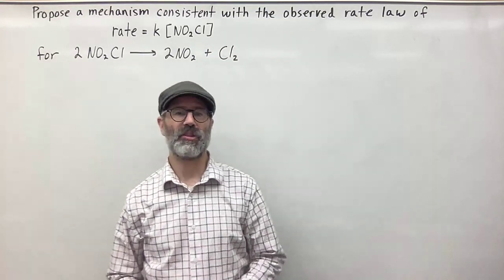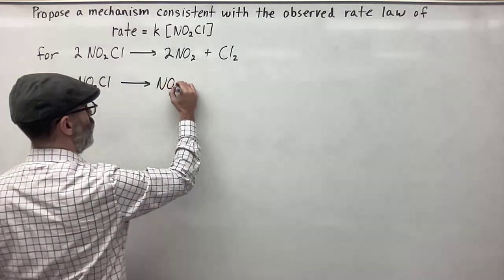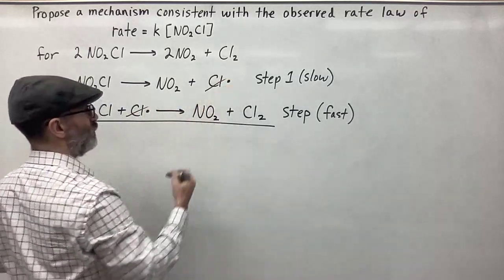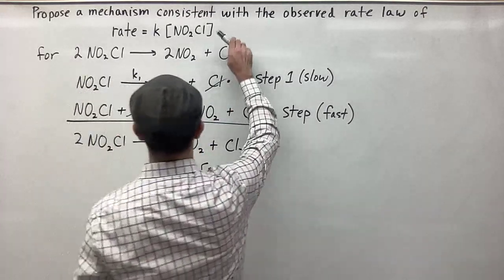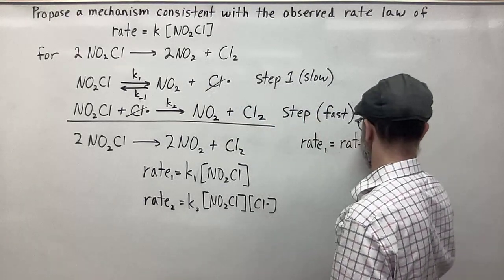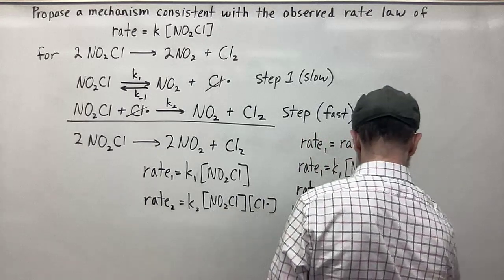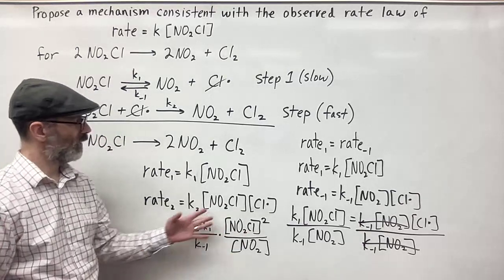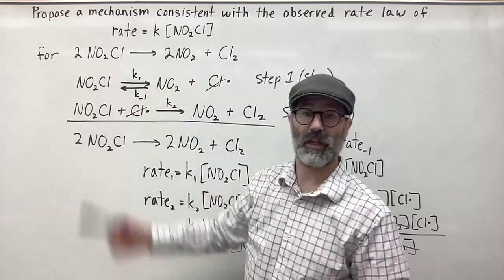Propose a Mechanism Consistent with the Observed Rate Law: Rate=kNO2Cl for 2NO2Cl --) 2NO2 + Cl2